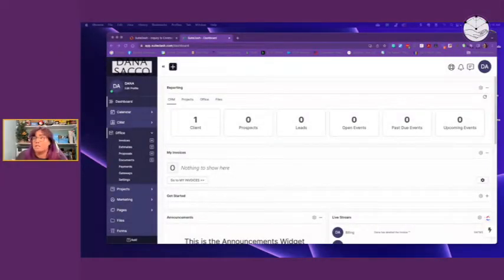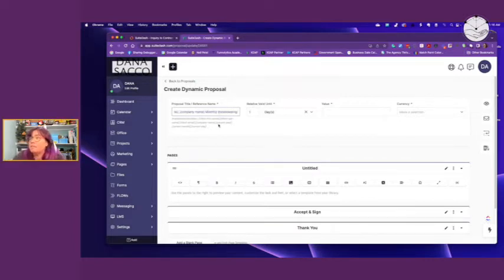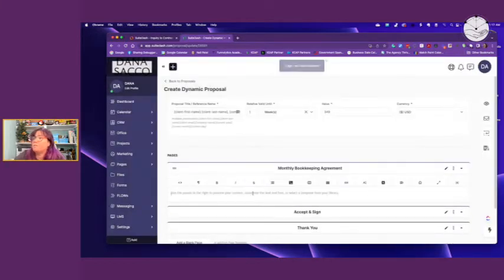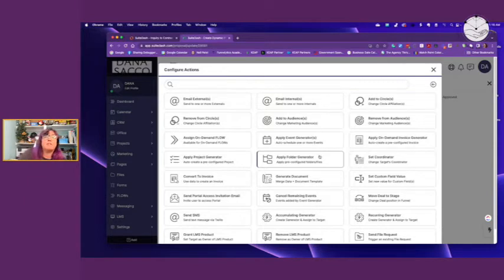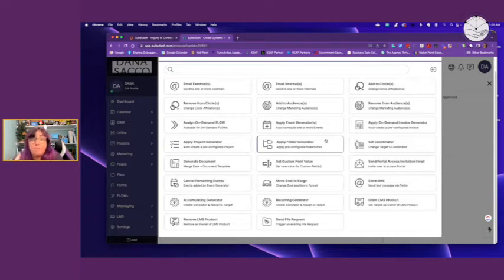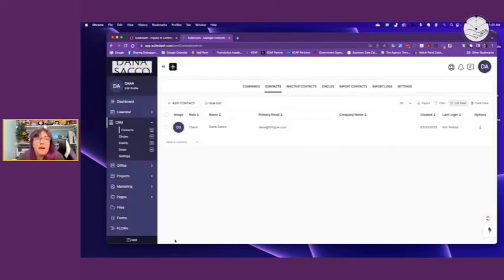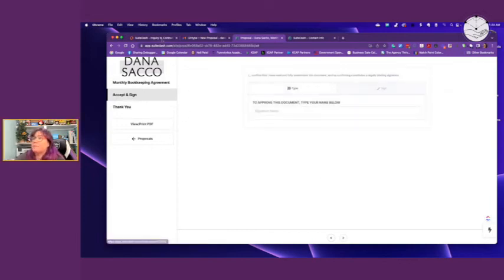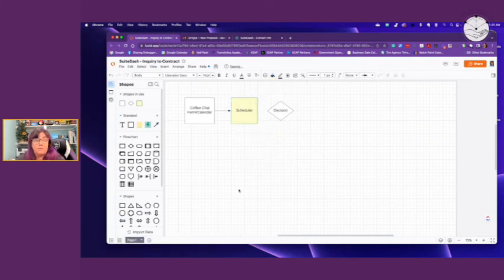SuiteDash Simple Workflow - Inquiry to Contract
Let's take a look at the simple workflow between an inquiry and a contract in SuiteDash. It's so often that we get stuck when it comes to deciding when and how to contact the company. Once you have an idea of what you might want to sell, where do you begin?